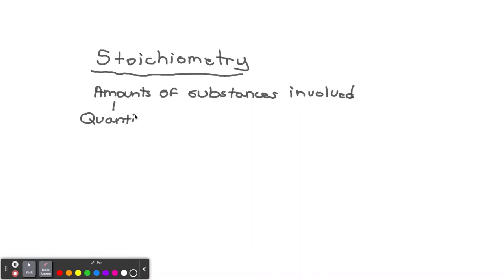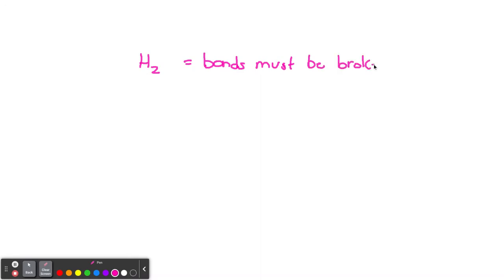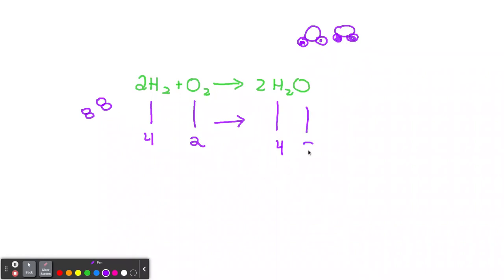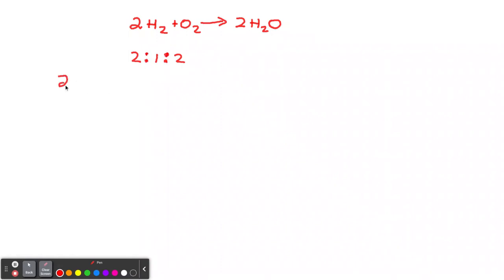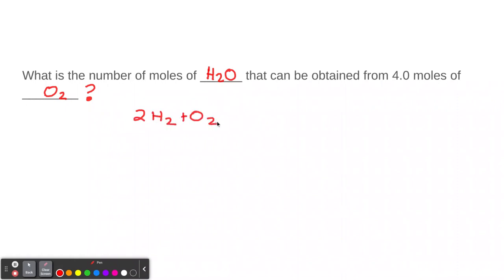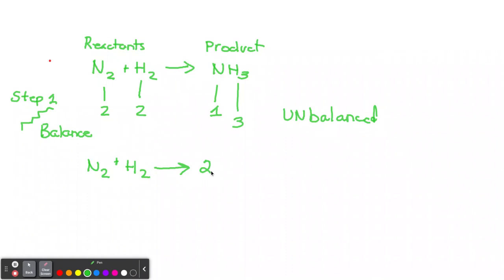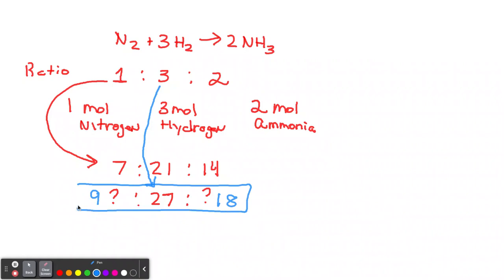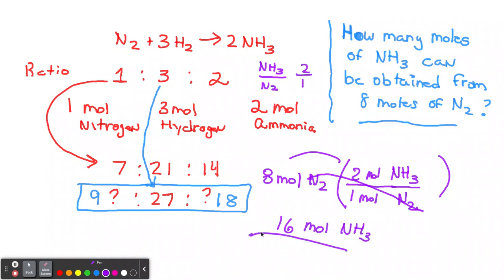Stoichiometry: The Mole-Ratio Method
Understanding stoichiometry and the mole-ratio method.